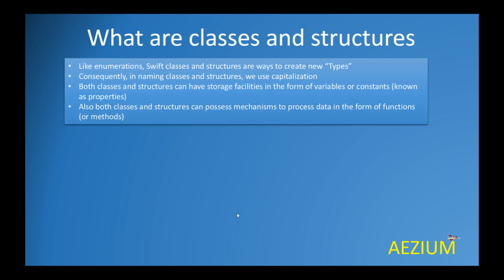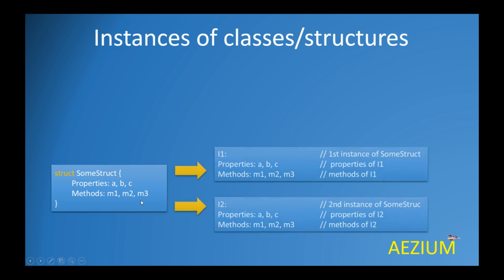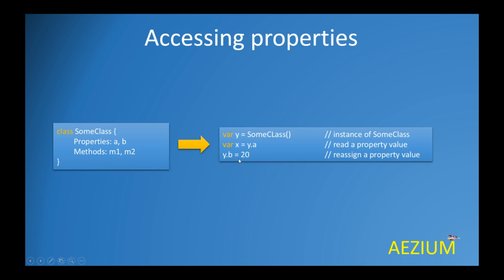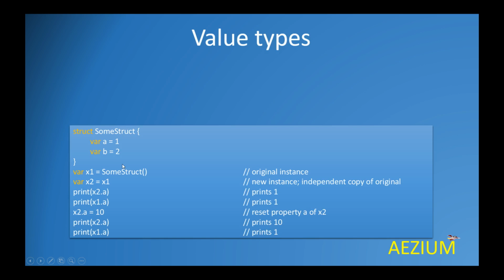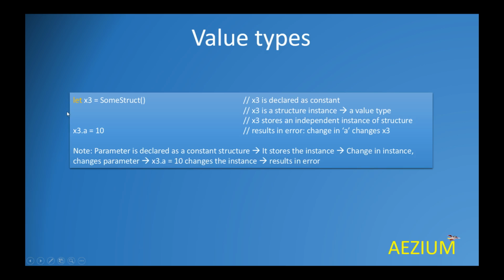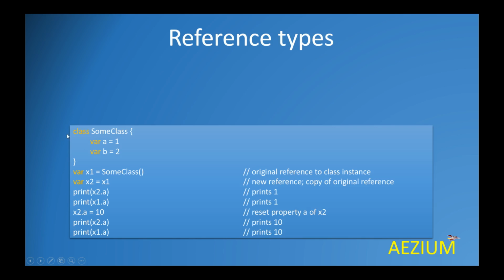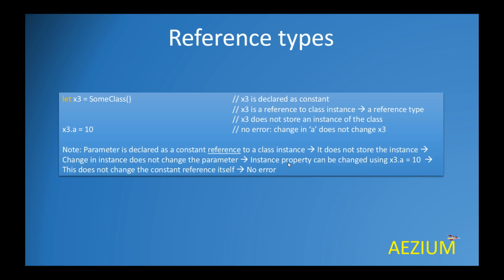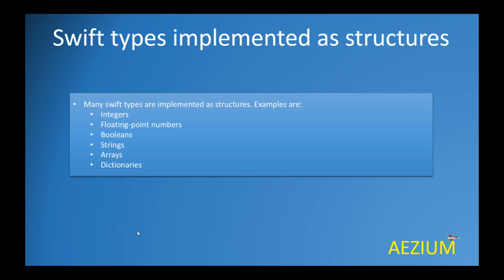App/Game Programming with Swift - Introductions to classes and stuctures (Part 8.1)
Next tutorial will be published on (TBD)

Topics of current tutorial (Part 1 of 1):
       Class/structure syntax and definition, Instance of class/structure, Instance declaration, Properties, Value types, Reference types snd Identity operators

Dreams Instrumental on Flute by Donna O. Raphael